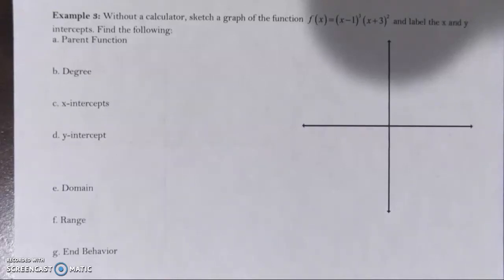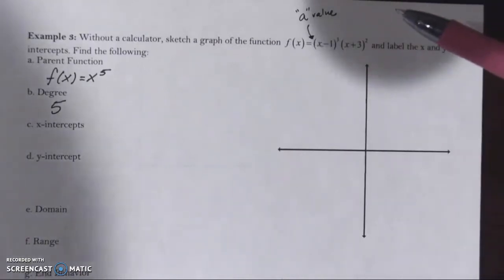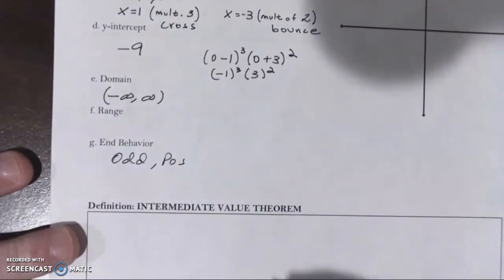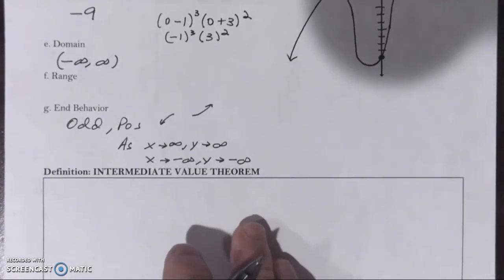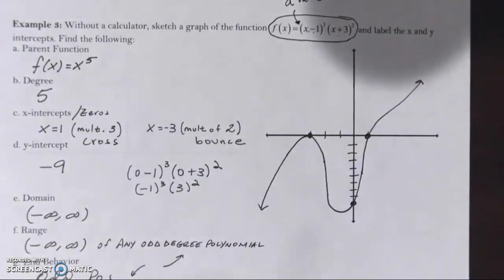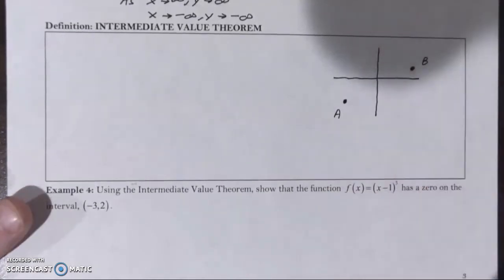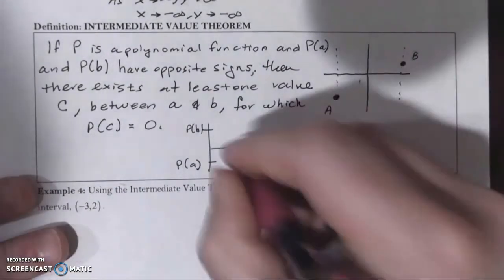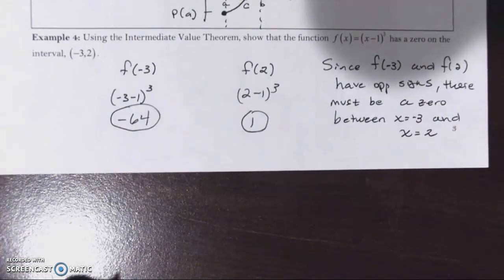Polynomials Notes Part II